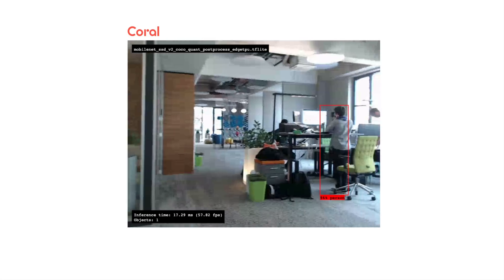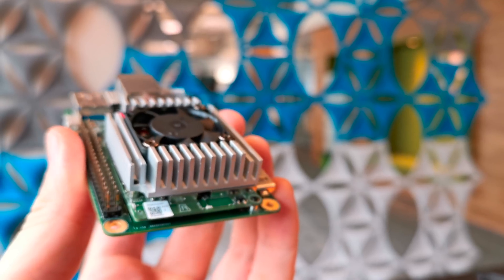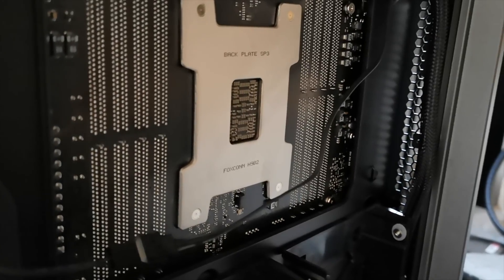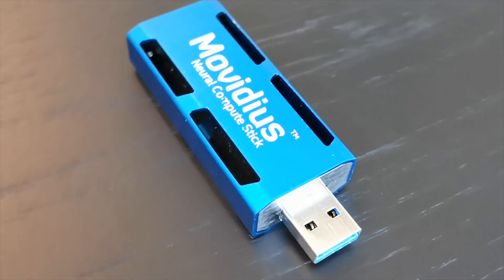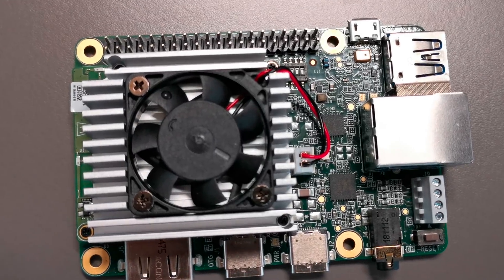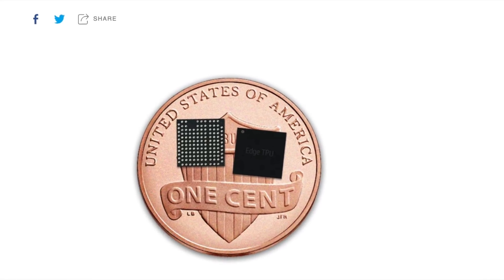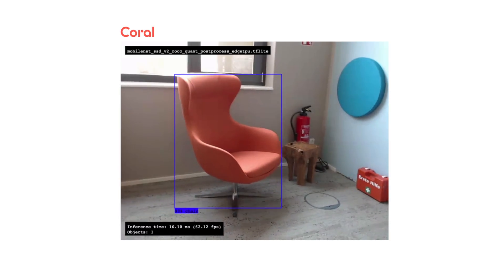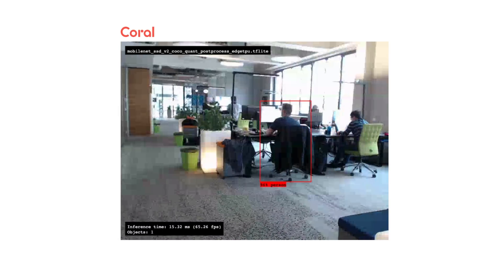Google's Coral Dev Board with Edge TPU - realtime object detection at 70fps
Realtime object detection with Google's Coral Dev Board with Edge TPU at 70fps.

Author: Paul Strobel

UPDATE: C++ is now supported